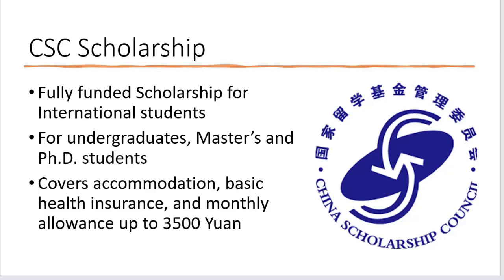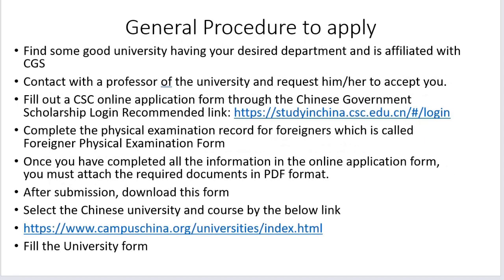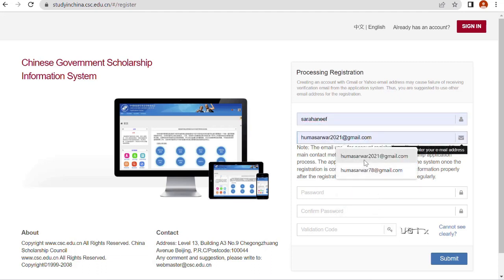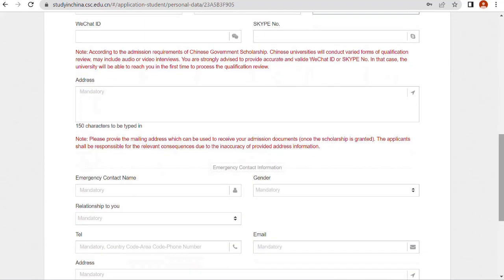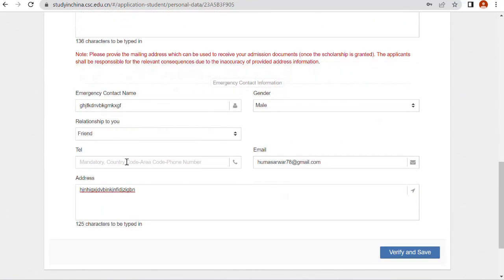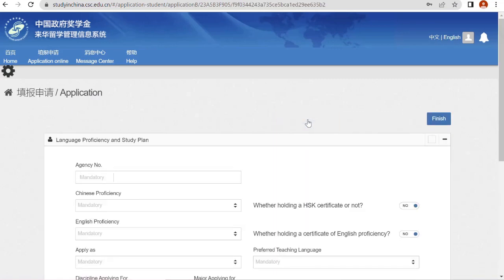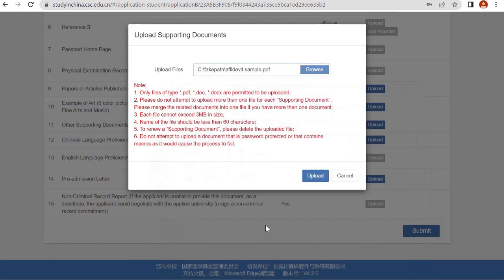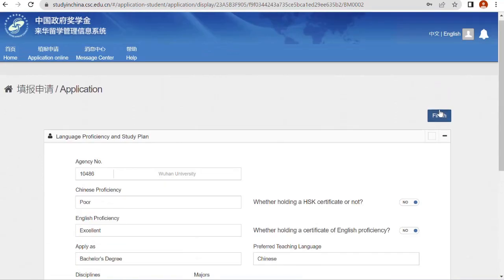How to Apply for China Government Scholarship/ Requirements/ How to fill the CSC Online Form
In this video, I've explained a step-by-step guide on how to apply for the China Government Scholarship in 2023. I tried to cover eligibility requirements, prepare application documents, and apply through the China Scholarship Council website. Don't miss out on this amazing opportunity to study in China with a government scholarship. Watch now to learn more!